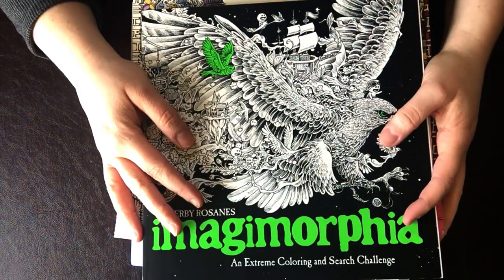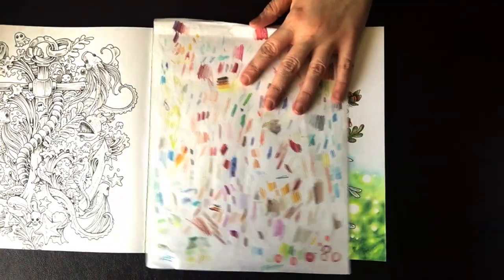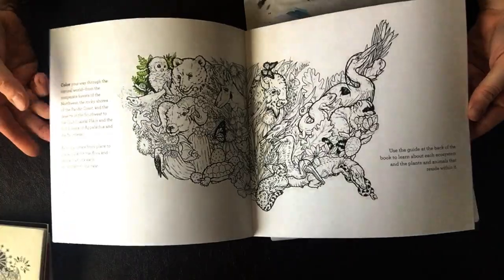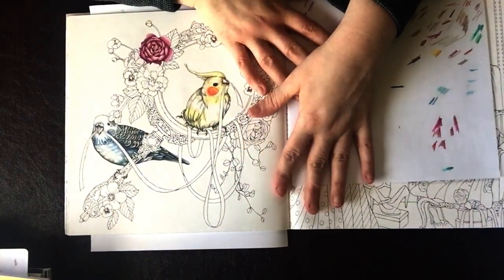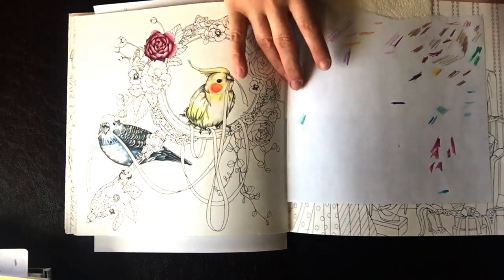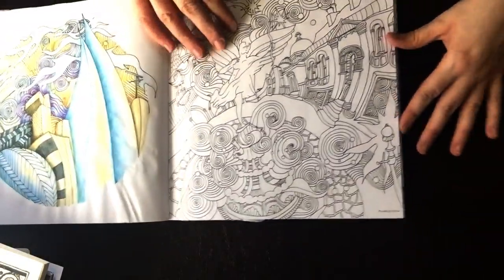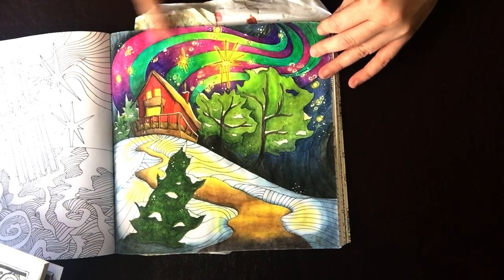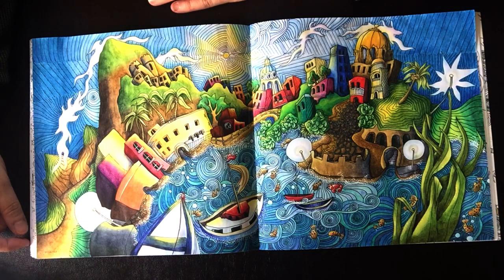My Adult Coloring Book Stash and Tour of WIPs and Finishes!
Hi, friends! While I'm away this week, I'm taking you on a tour of my adult coloring book stash, works in progress, and completed pages.

Never fear! I will be back to my usual channel content soon with more diamond painting videos!

Just a note: This video is intended for adult coloring book hobbyists and is not intended for kids under 18.

Books:
Imagimorphia:
The Sweet Shoppe:
The Enchanted Forest:
Menuet de Bonheaur:
Zemlja Snova:
I was not able to find a version available currently in the U.S. :(
The Night Voyage:
Mouse Guard:
The Magical City:
Color the Natural World - Sadly this one is out of print, but here is a link for another of Zoe Keller's books:

Tools:
Gansai Tambi Watercolors:
Prismacolor Pencils:
Derwent Inktense Pencils: